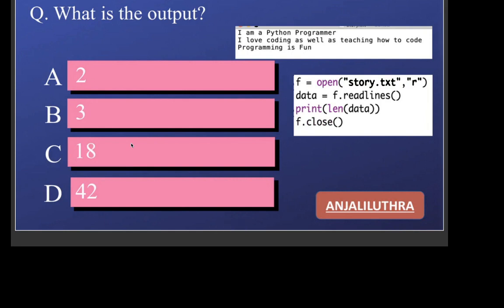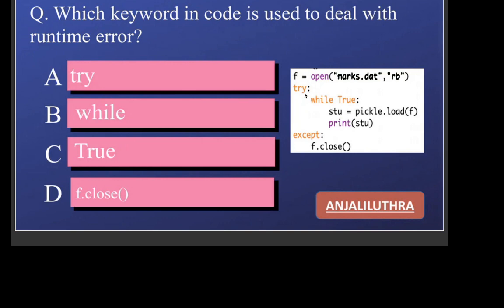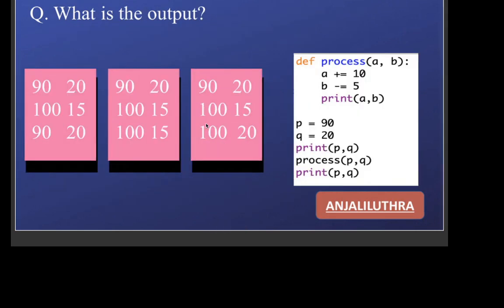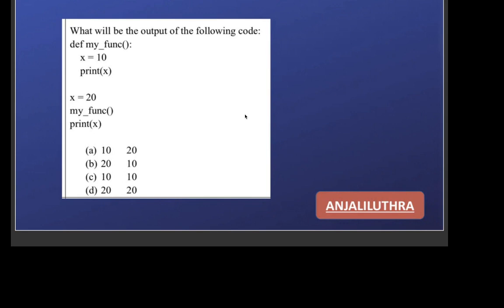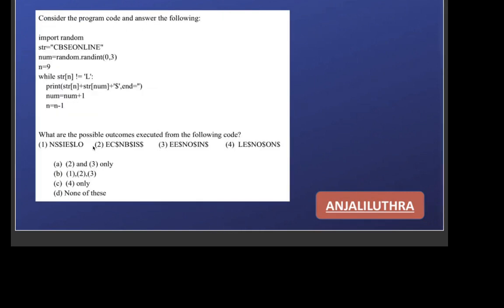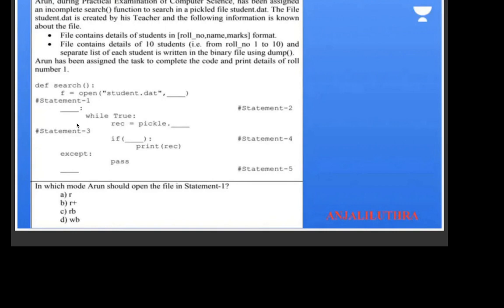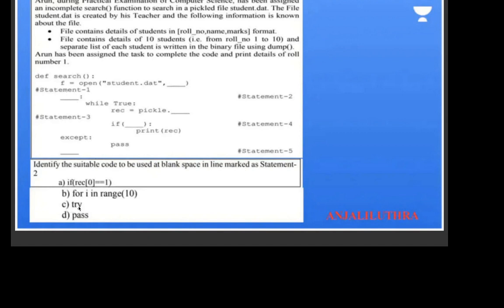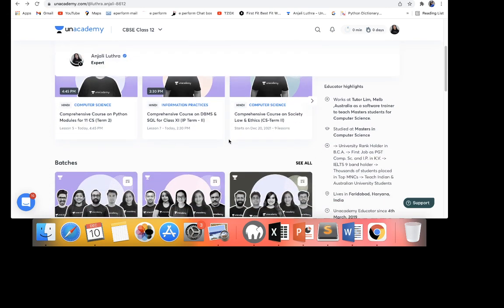600 MCQ Series | Day 17 | Term1 Board Exam Class 12 CBSE Computer Science | Score 35/35